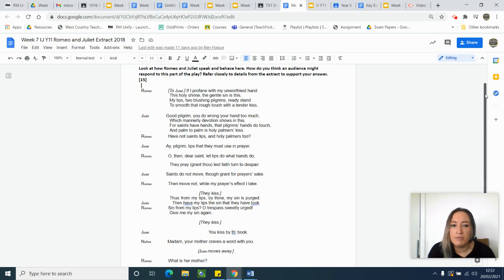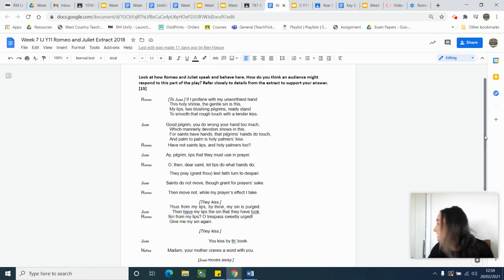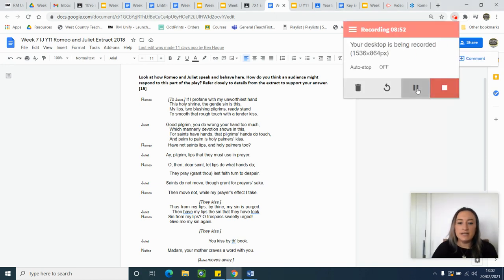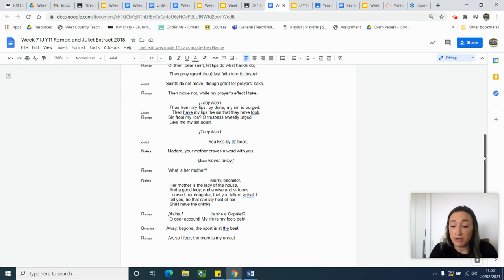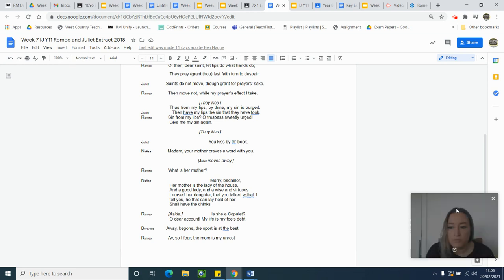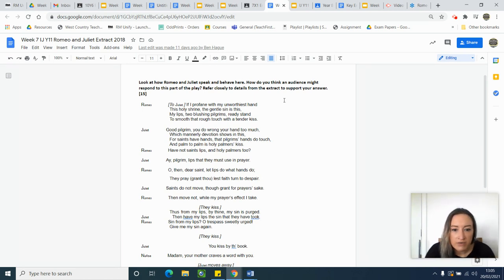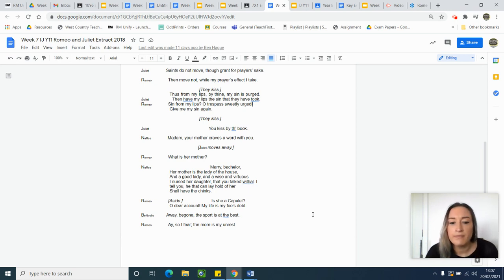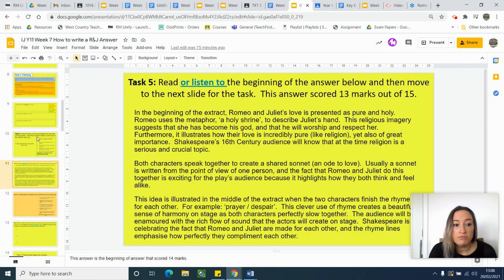Week 7 Y11 Slide 7